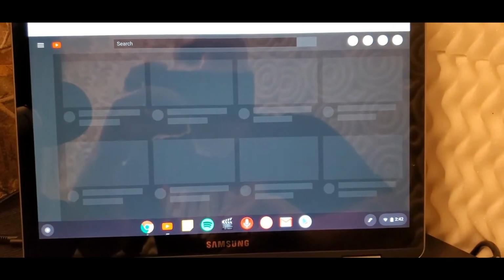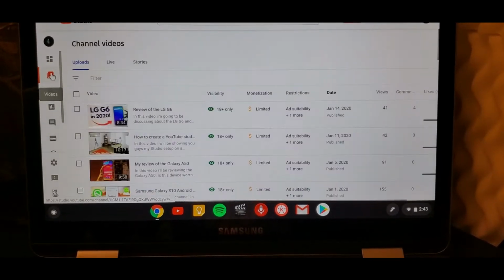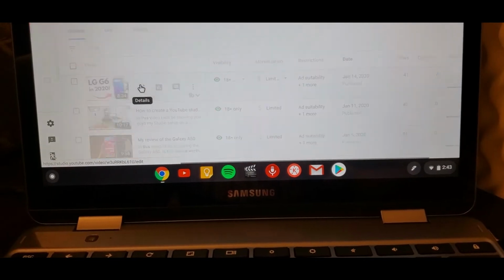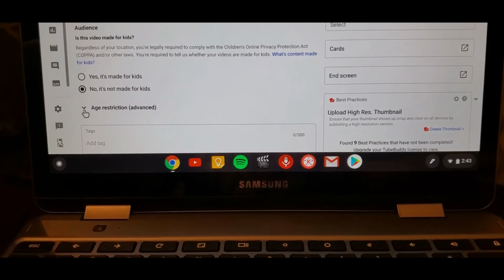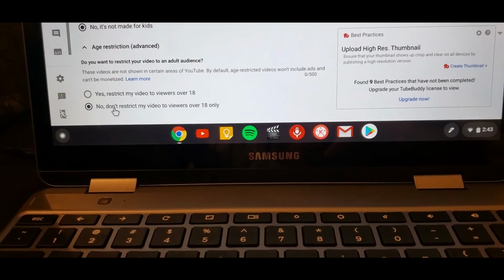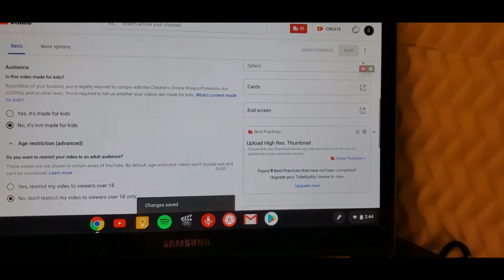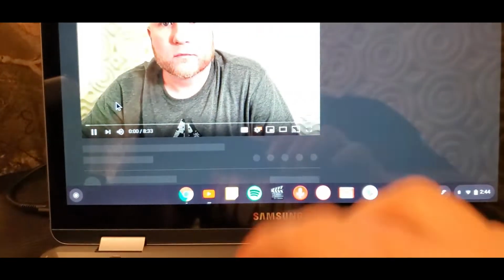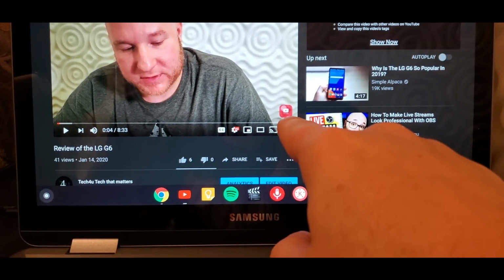YouTube watermark not showing up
Welcome back to the channel and in today's video i'm going to show you
how to fix no watermark showing up in your YouTube Videos. I know it's frustrating not having a watermark or even searching the web for answers on how to add it onto your content, But I promise this will solve all of your problems in a few minutes.